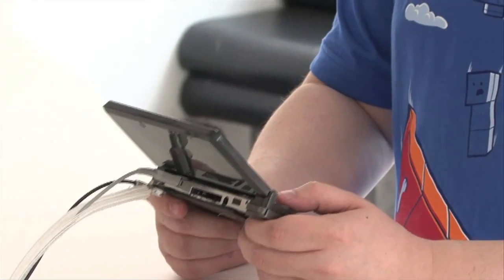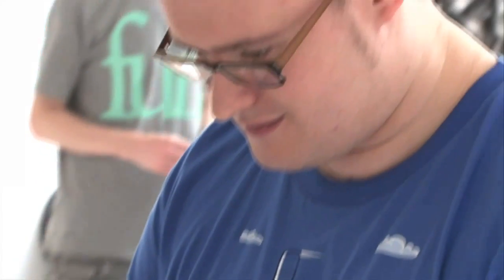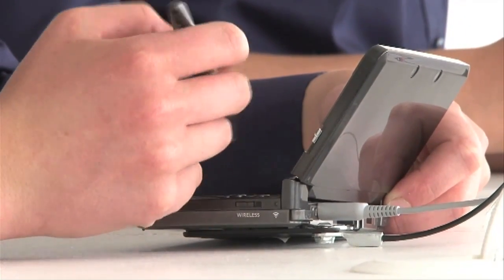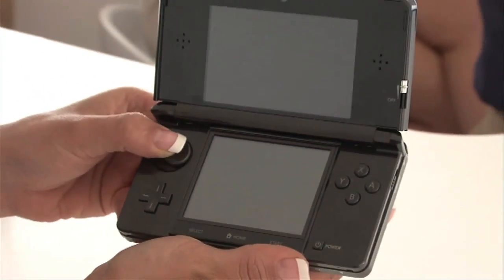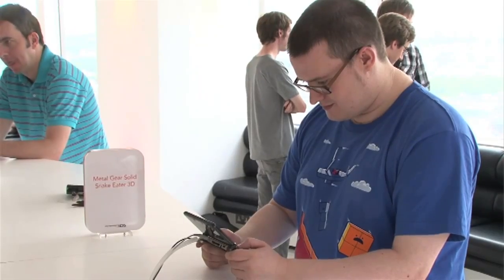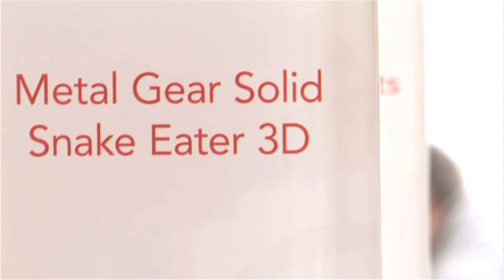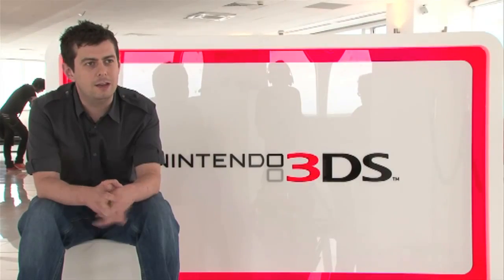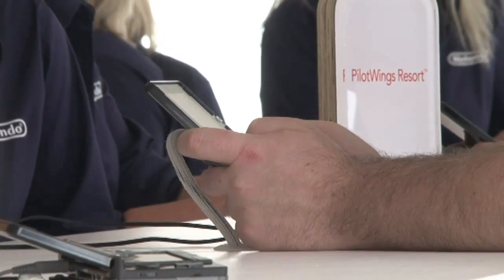Official Nintendo Magazine Nintendo 3DS Verdict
Report from the 3DS demonstration at the London Post E3 Event(?).